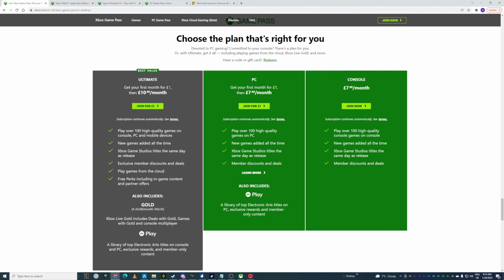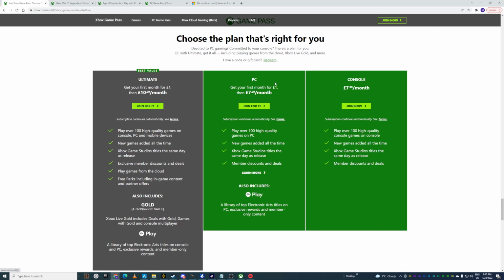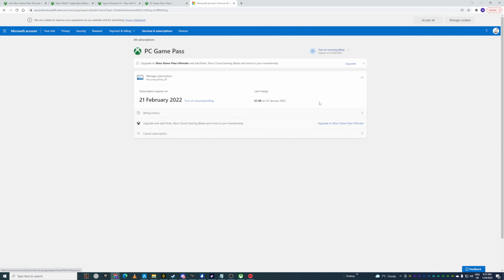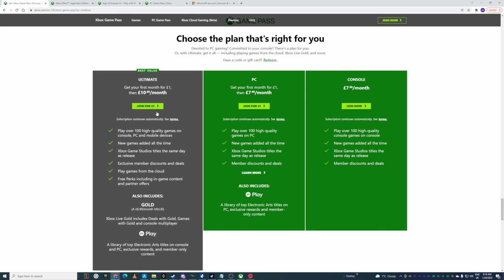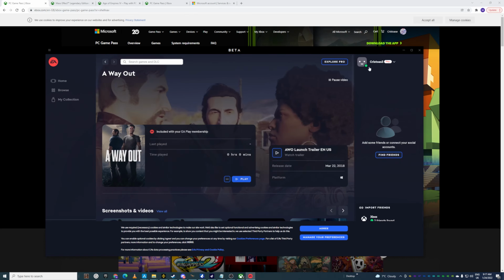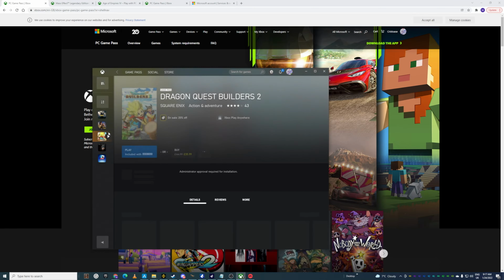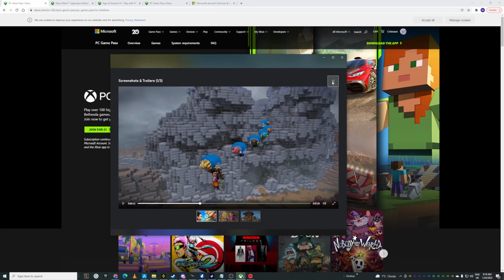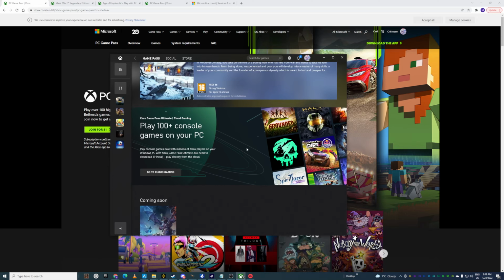FREE GAMES FOR JUST 1£ First Month - A MUST HAVE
Some things are a MUST and this is ONE of them.
Enjoy with hole family.